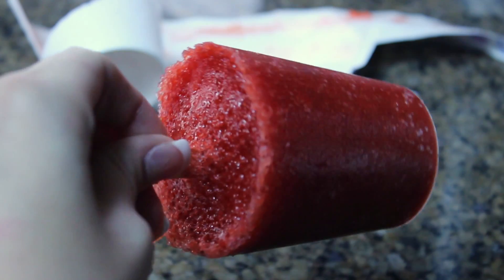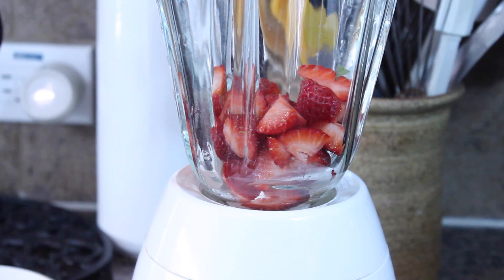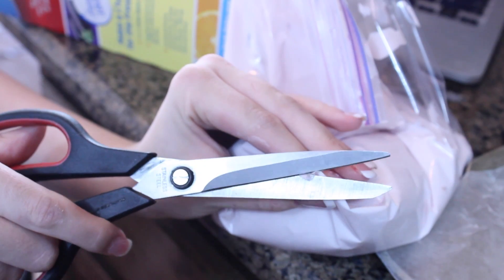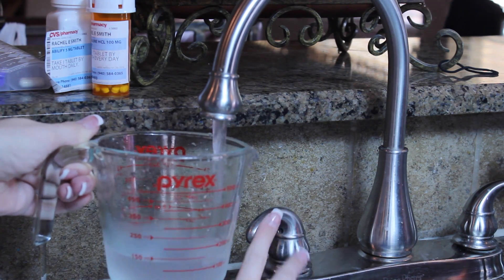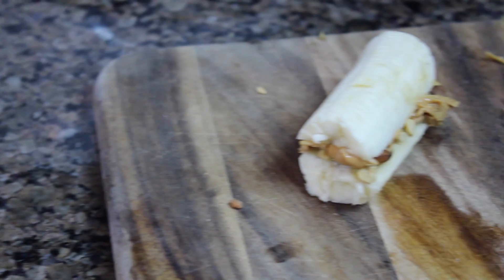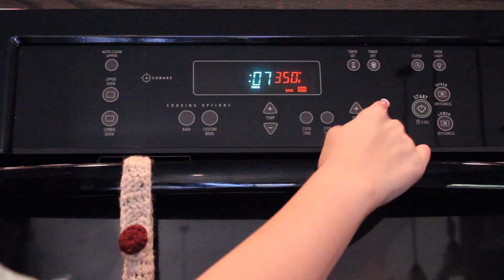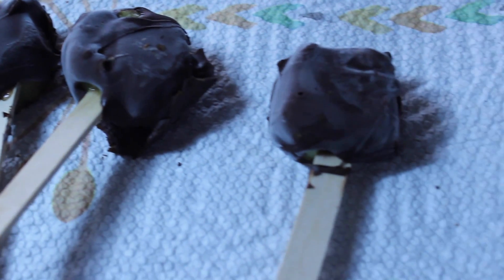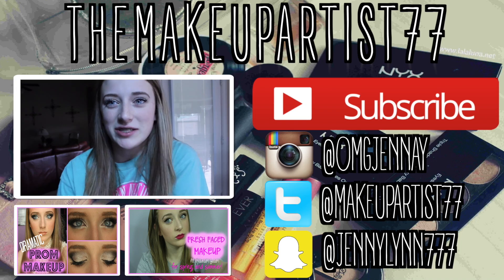DIY Healthy Snacks for Summer!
P.S. COMMENT IF YOU LIKE MY NEW OUTRO
♡ Open Me ♡

I hope you guys enjoy this video! IT TOOK SOOO LONG TO EDIT AND FILM! Lol! Summer is coming up super soon and a lot of us reach for unhealthy food during this time. In this video, I show you how to make super easy and healthy snacks perfect for summer and spring! Thank you guys so much for watching!

My Links!